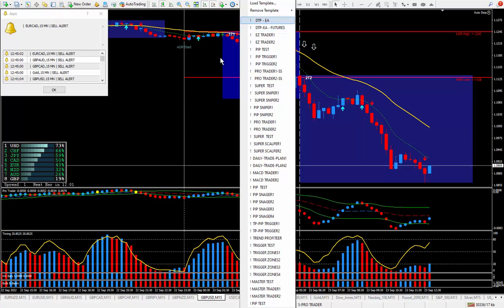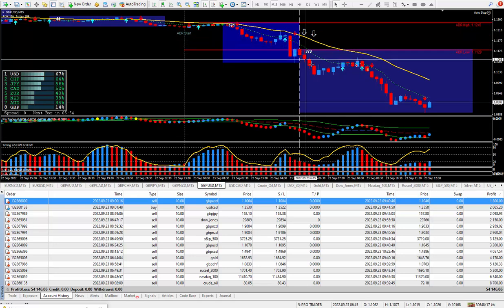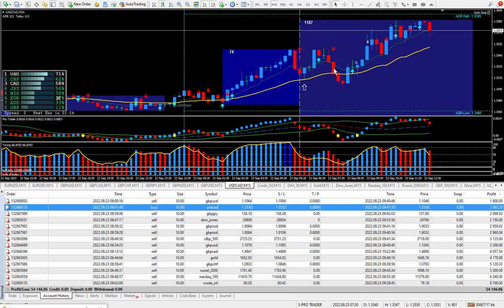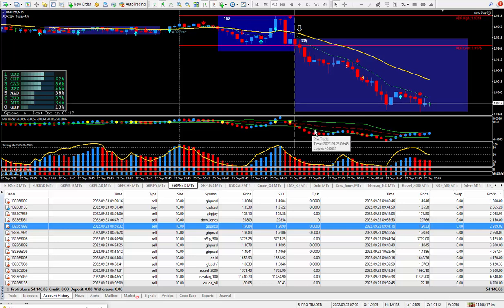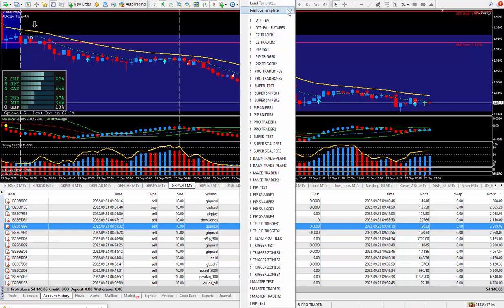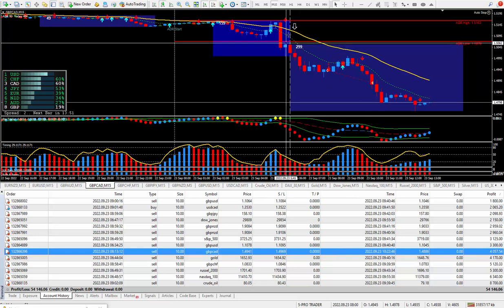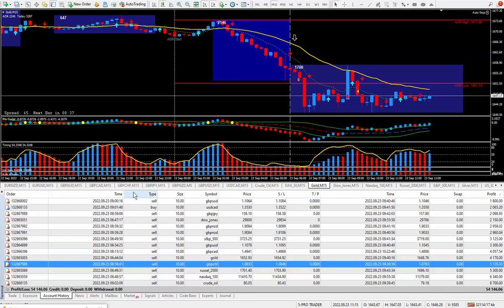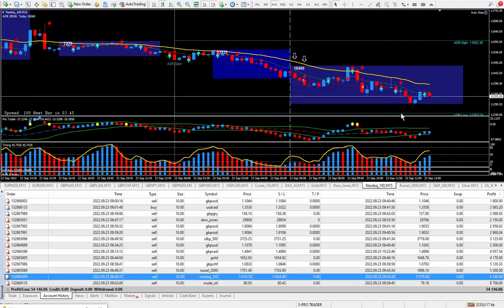04 Live Trading 9 23 2022